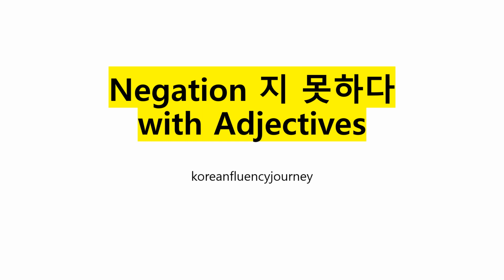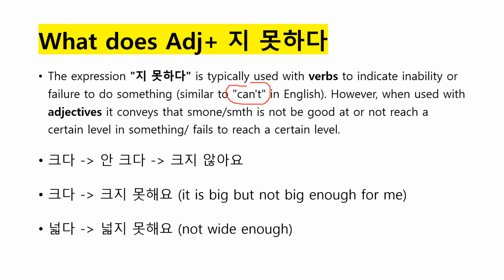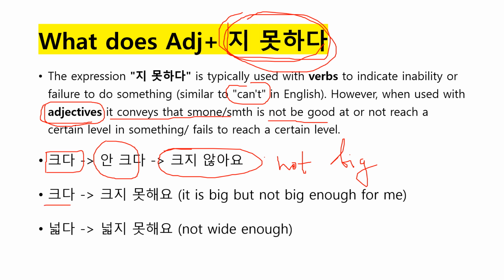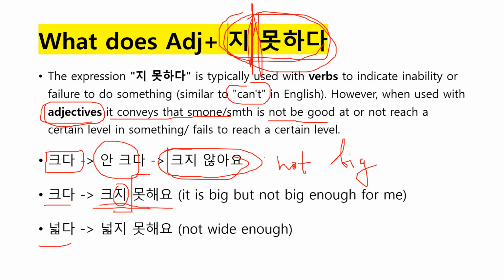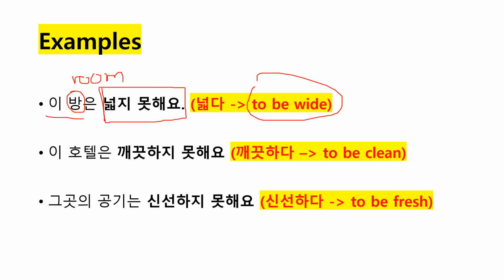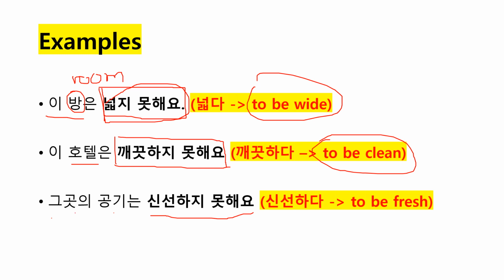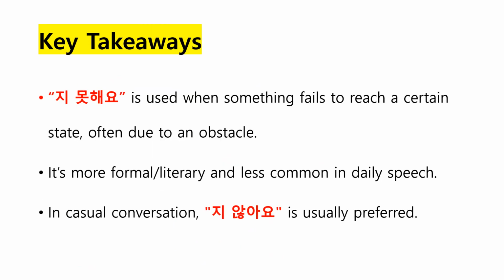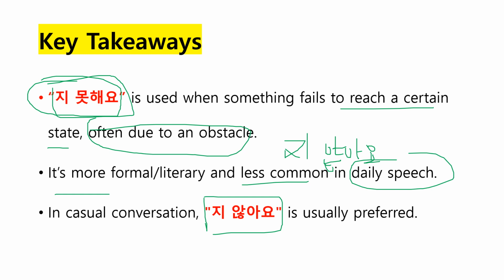How to use 지 못하다 with Adjectives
In this video, I tried to explain the difference between 지 않아요 and 지 못해요 with adjectives. Remember, it does differ!